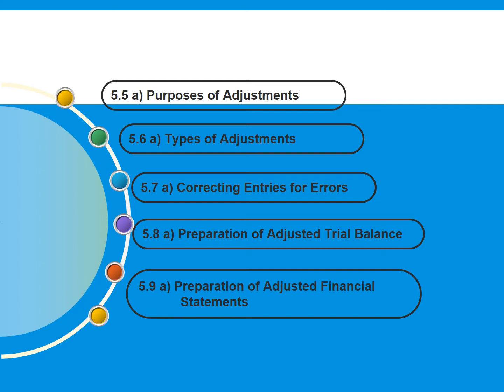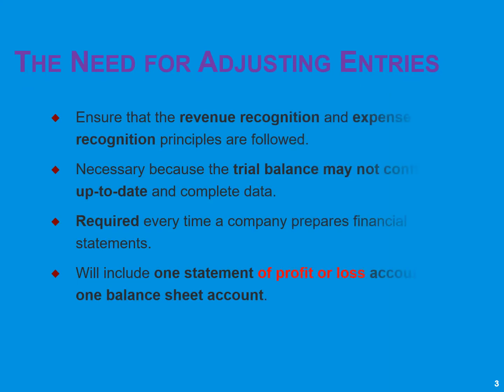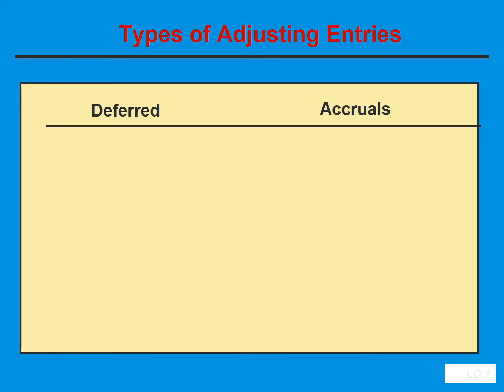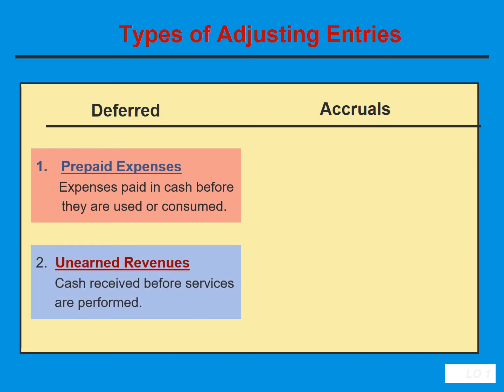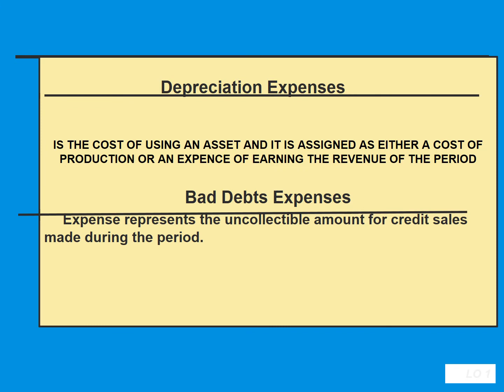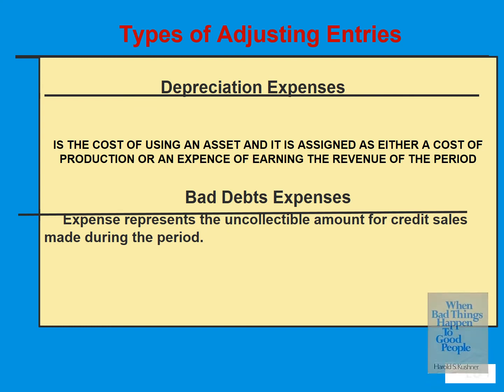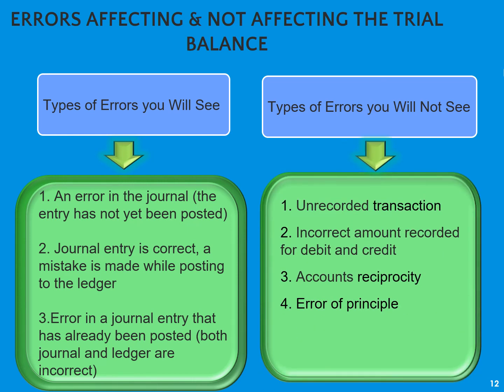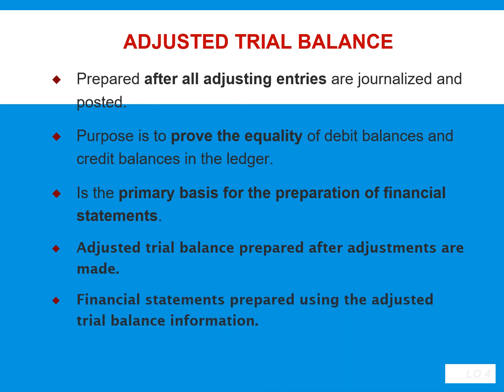Week 9 AA015 Chapter 5